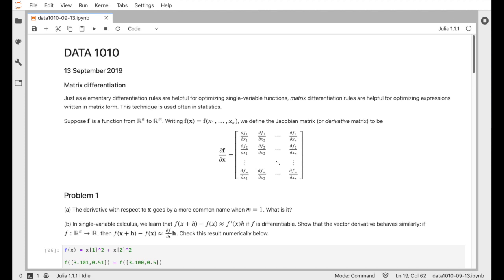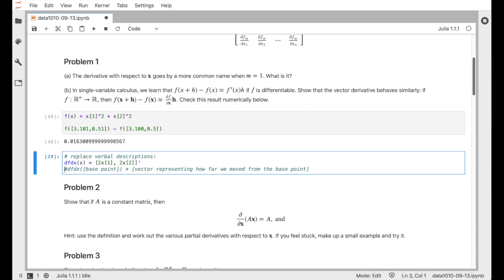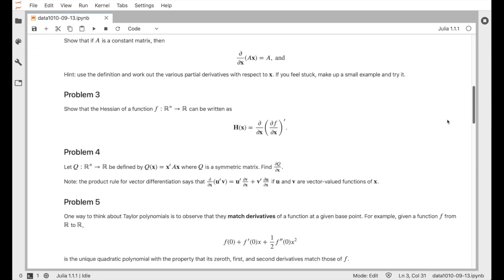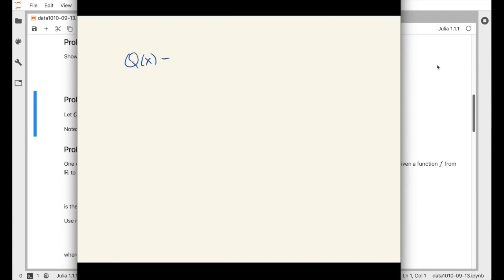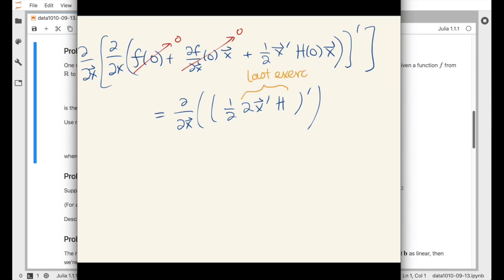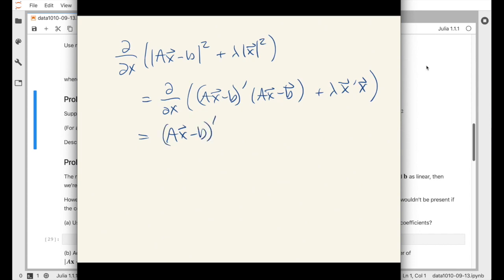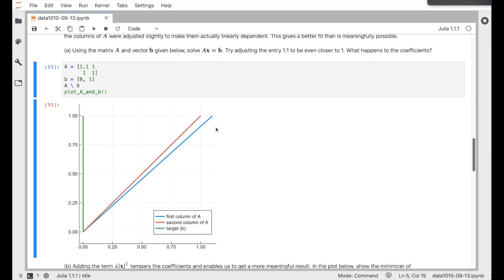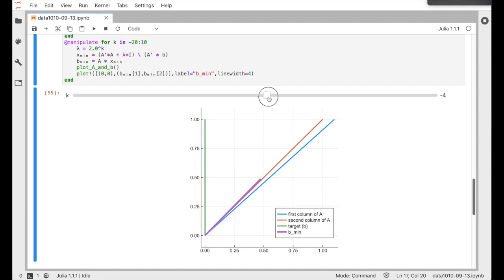DATA 1010: Day 5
Matrix differentiation